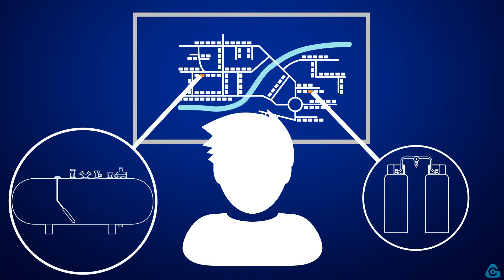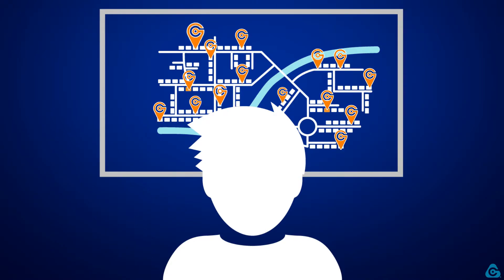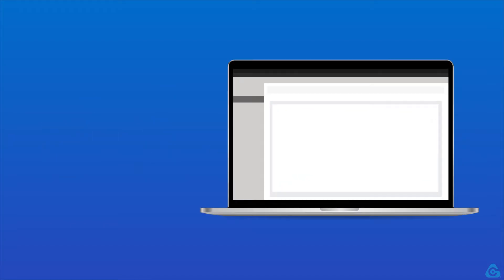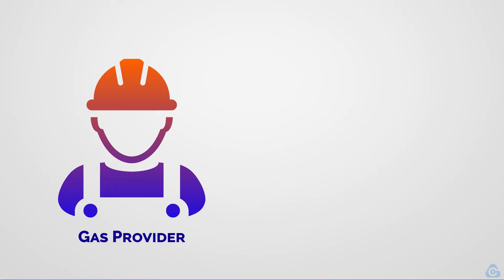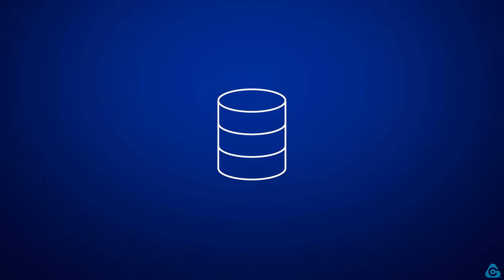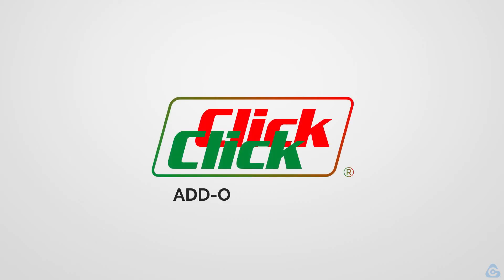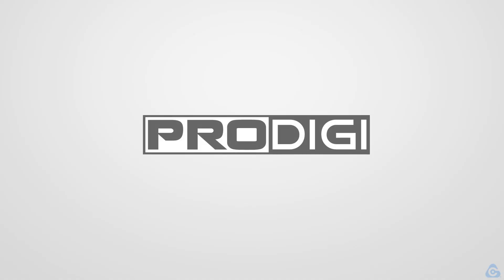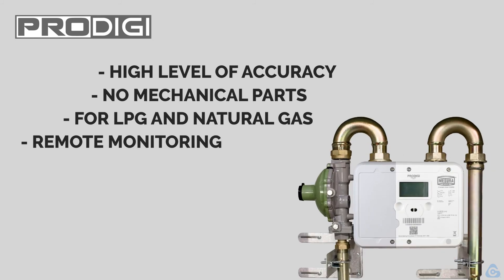OTUS - The Cavagna Group Asset Management Platform for remote monitoring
OTUS is the Cavagna Group's asset management cloud platform, completely developed by Cavagna Group’s IoT Department. Thanks to an IoT electronic board with communication abilities installed on the devices, this software asset management allows you to remotely control them and have a better understanding of their behavior, guaranteeing improved operations management  at all levels. The platform is able to manage different communication technologies and protocols available on the market (GSM, LoRaWAN, NB-Iot, LTE technologies).